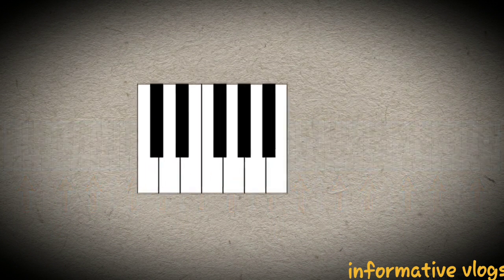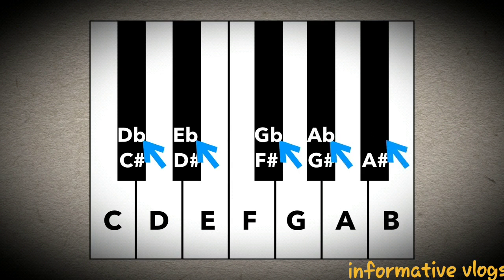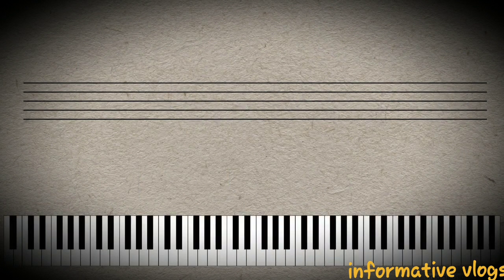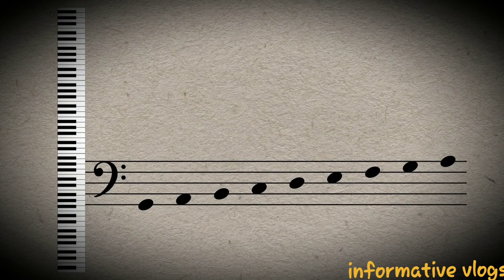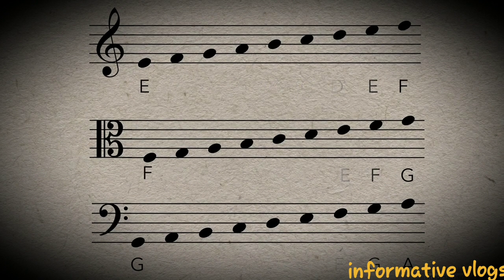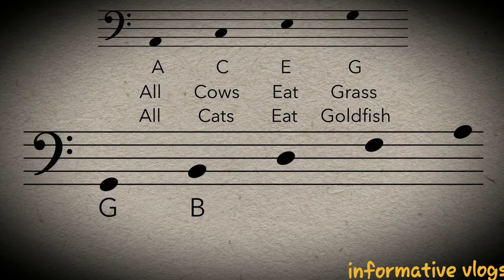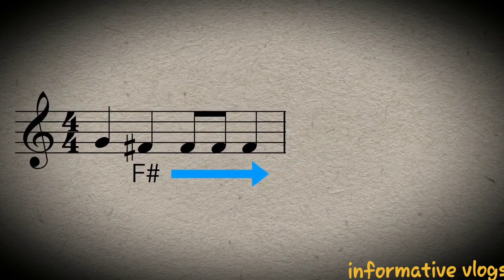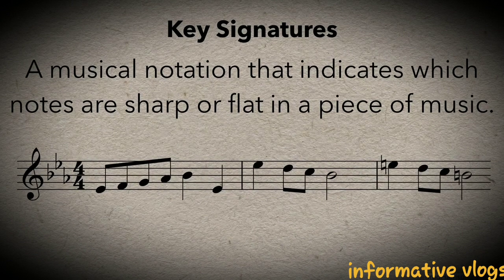🎹 പിയാനോ പഠിക്കാം 10 മിനിറ്റ് മതി. learn piano in 9 minutes,.